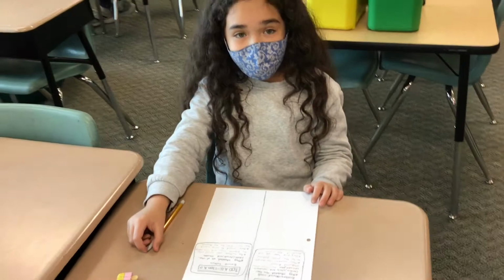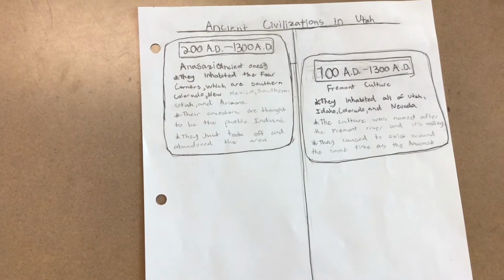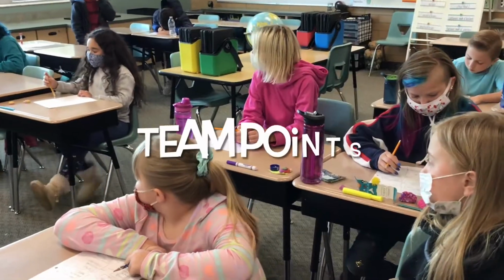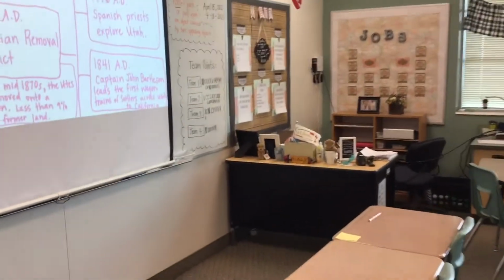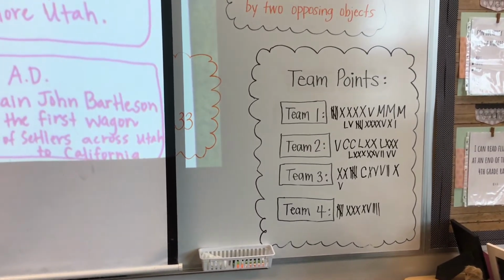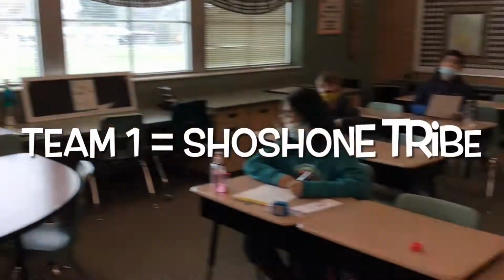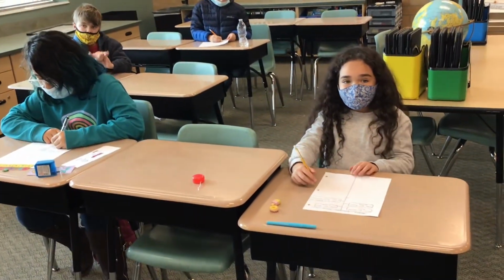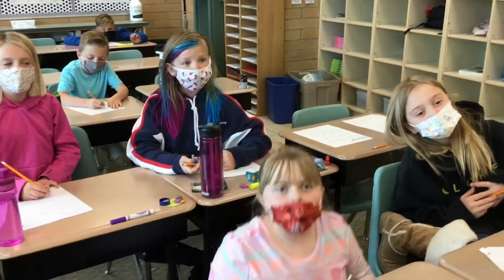Native American Culture & Ancient Civilizations in Utah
In this interactive Social Studies and Language Arts video, my students learn about various Native American cultures and traditions.  Plus, I highlight information about the  Anasazi and Fremont Ancient Civilizations.  I discuss some Native American traditions, like the Silent Game, cooking Navajo bread on an open flame, and singing and dancing in the Red, White, and Blue Flag Dance.  Plus, I have my students make a text to self connection using our McGraw Hill Wonders reading program text.  Plus, we discuss words from the Ojibwe language.

This is the first of several videos that provide some background knowledge about the Shoshone, Goshute, Ute, Navajo, and Paiute tribes.  In upcoming videos, my students will be providing presentations about their tribes' culture, traditions, language, and highlights from the tribes' past and present.